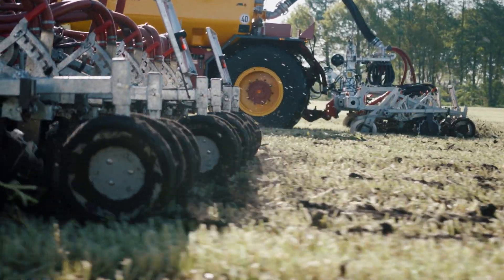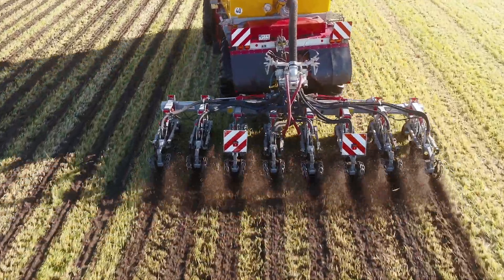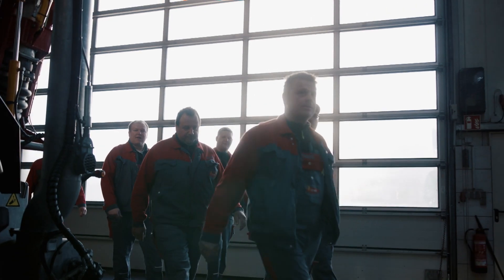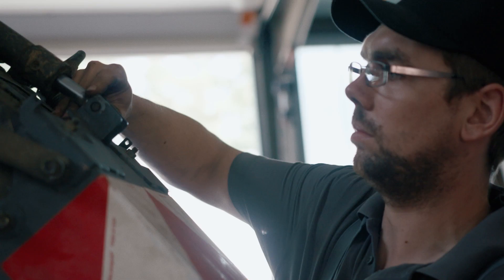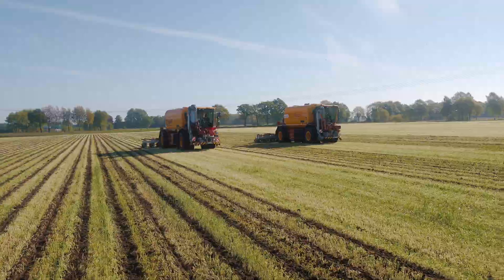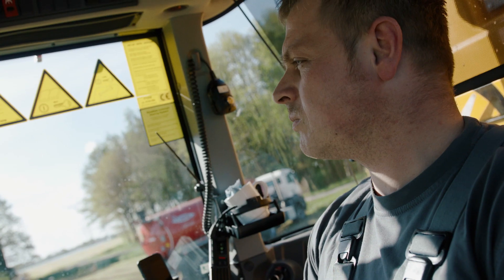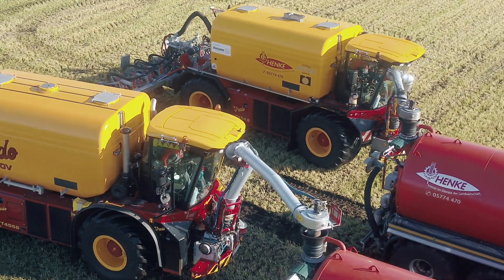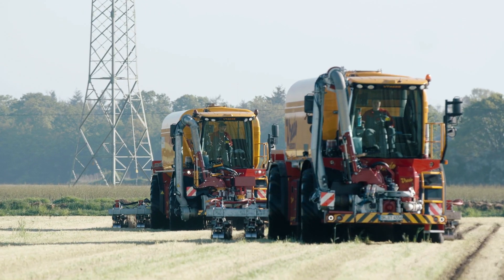Jörge Henke chose Vogelsang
"I chose Vogelsang because the technology is innovative and we have received a very good response from our customers."

Jörg Henke is the owner of the contracting company Henke GmbH in Germany. The contractor specializes in services in agriculture as well as wood and biotope maintenance.
In slurry technology, he mainly relies on Vogelsang pump and spreading technology. Would you like to find out more about Jörg Henke? Then have fun with the video!